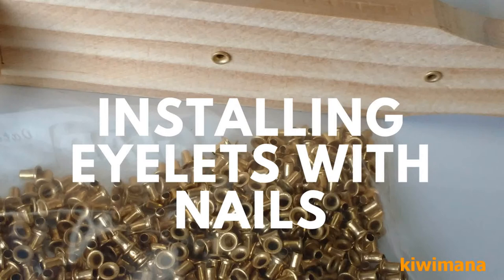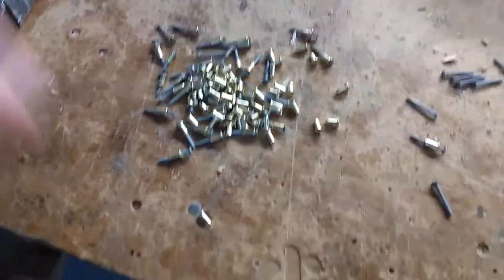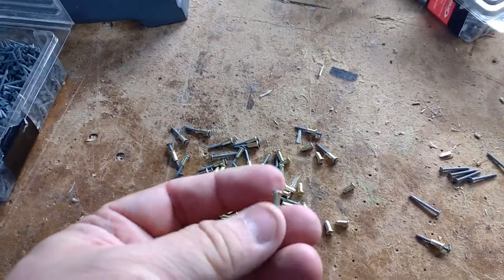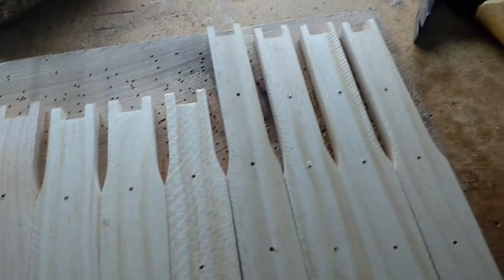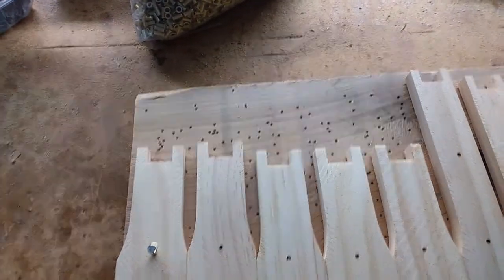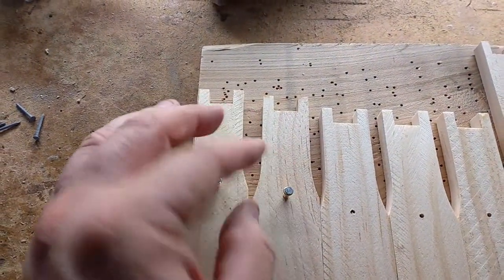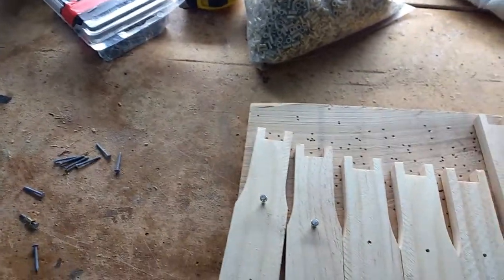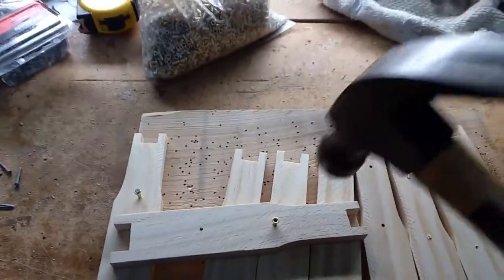Installing Eyelets on Bee Frames with Nails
Hi, Quick video about using nails to install eyelets on Beehive Frames.

We use 19mm nails for this...